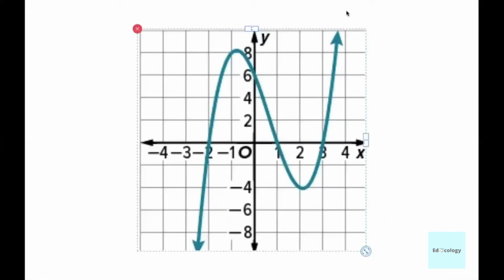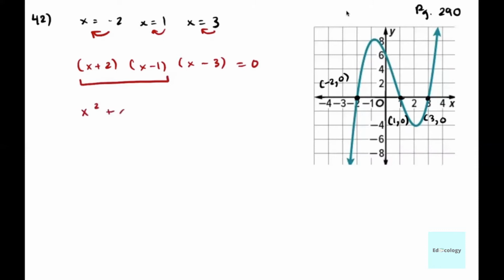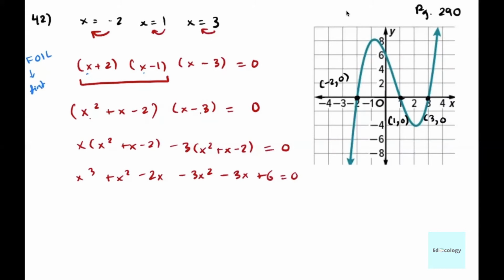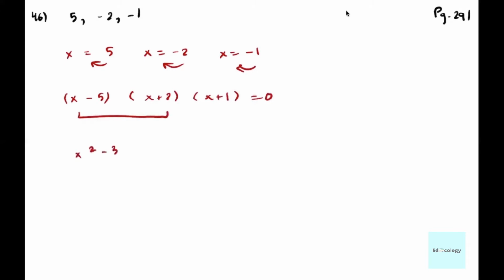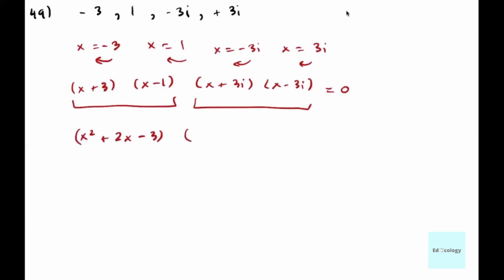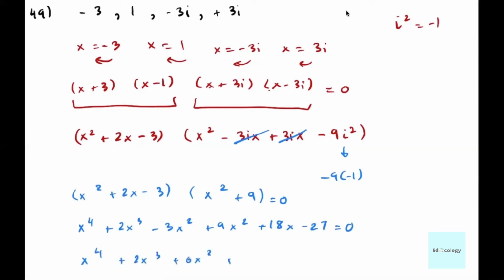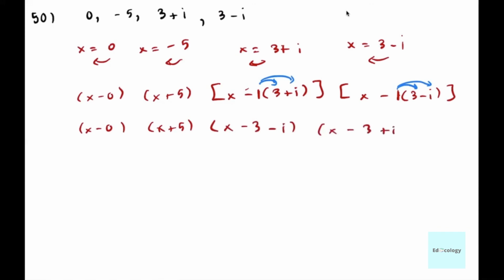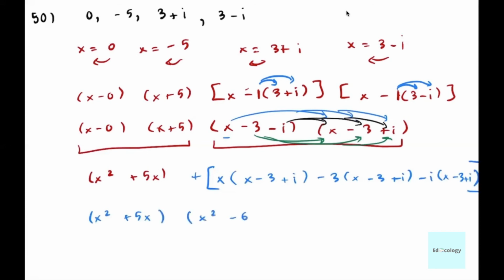5.5 Roots and Zeros Part 2 - Educology (Done by Lin)